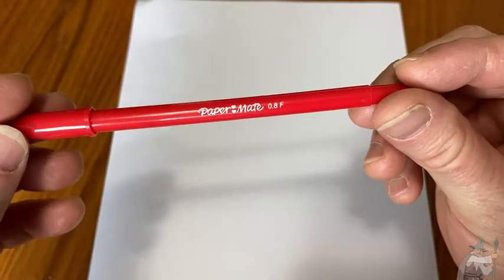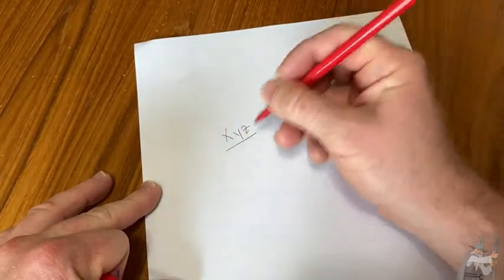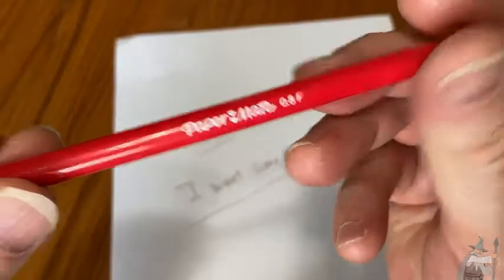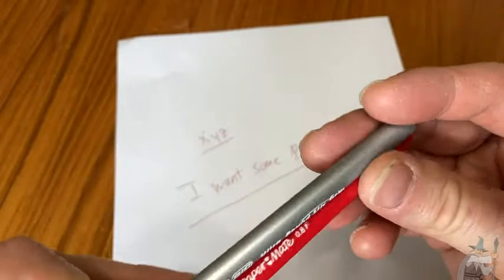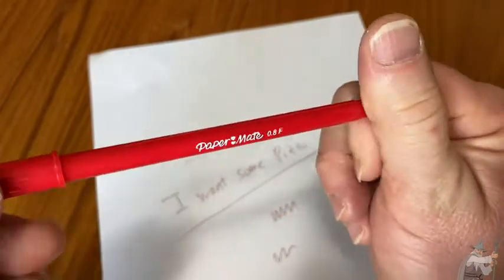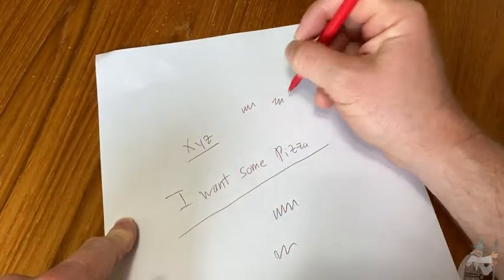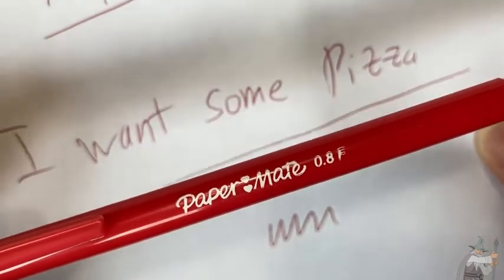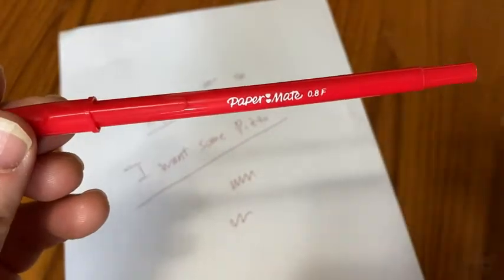Paper Mate Red Pens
In this video I talk about some nice red pens. These are the Paper Mate Red Pens and they are very good quality. I hope this is helpful.

These are the pens on amazon